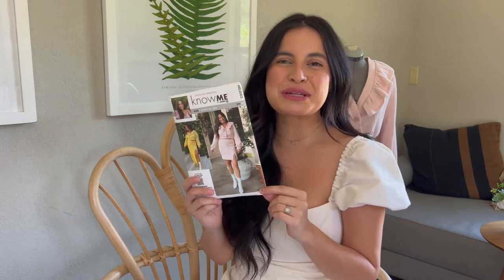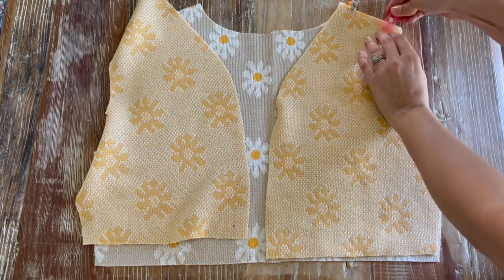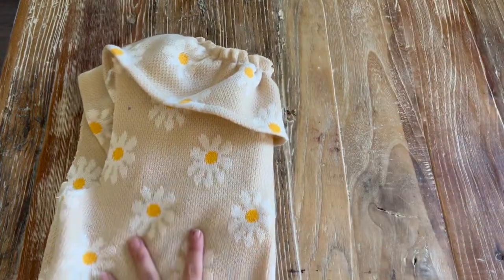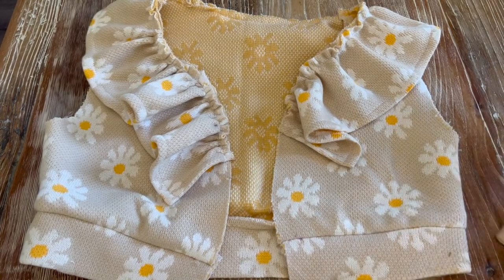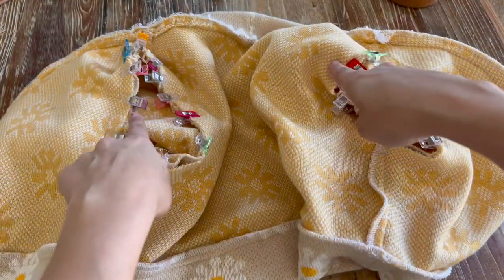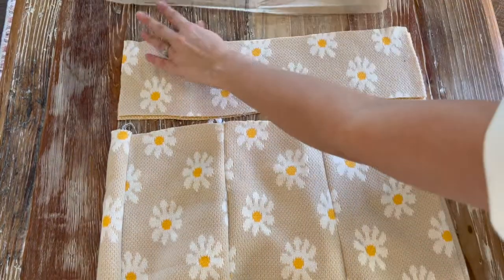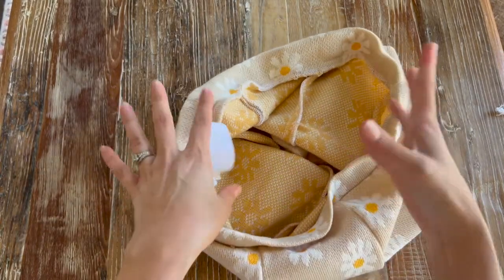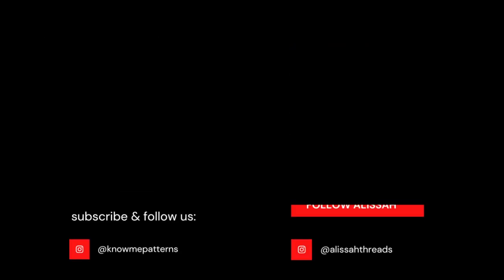SEW ALONG WITH ALISSAH X KNOW ME ME2003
Sew Along to the new Know Me ME2003 with Alissah (@alissahthreads) in this step-by-step video. This Misses' pattern is a knit cardigan and skirt with a ruffle flounce neckline detail that comes in cropped or long lengths. The skirt has both long and short length options with an elastic waistband and front slit detail. Shop Know Me ME2003 below.